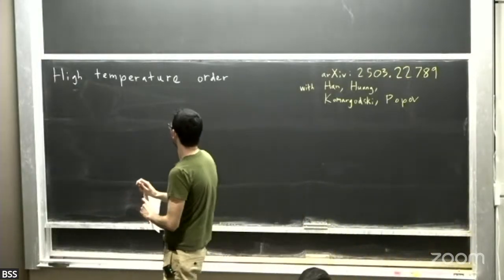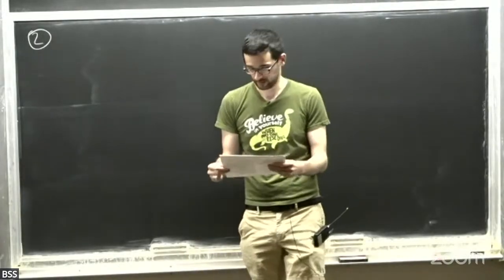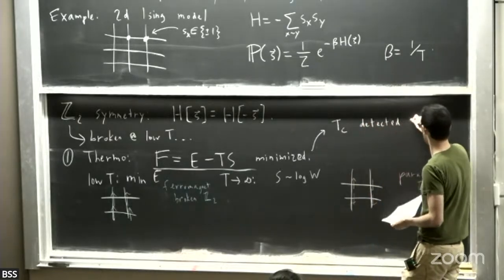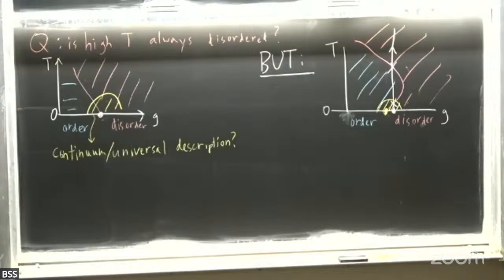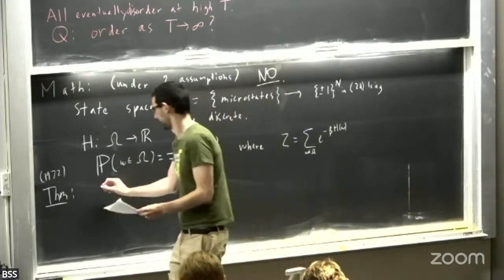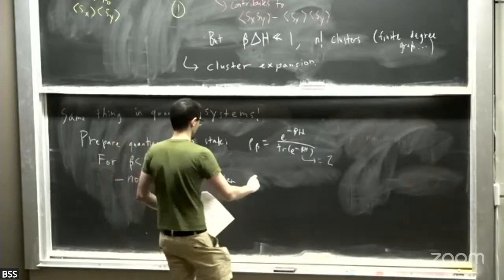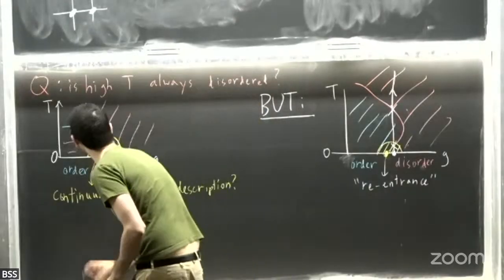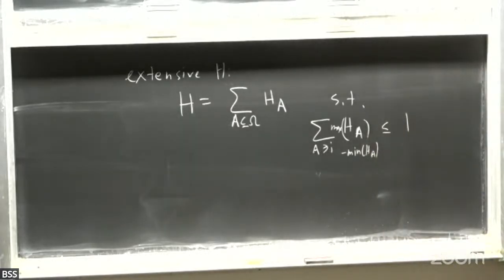A. Lucas I - How to build an ordered phase at arbitrarily high temperature (BSS 2025)